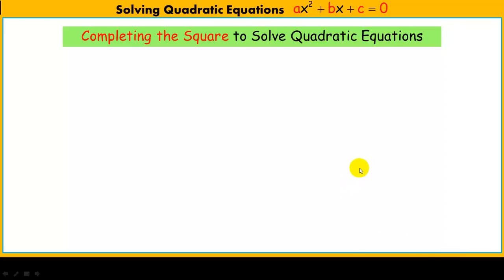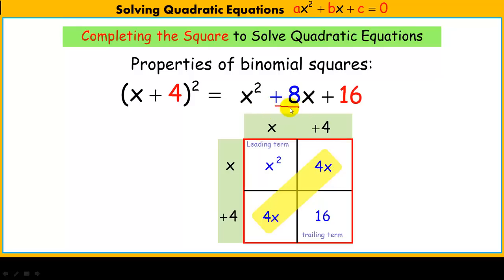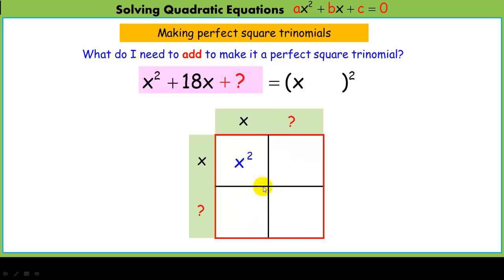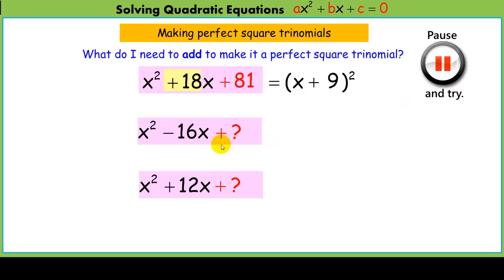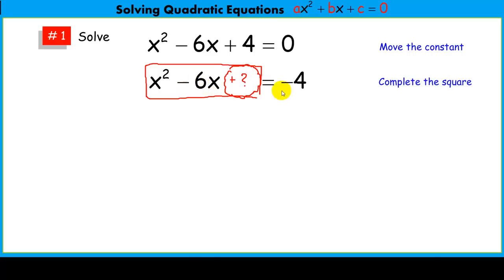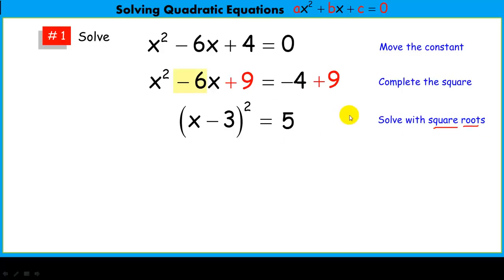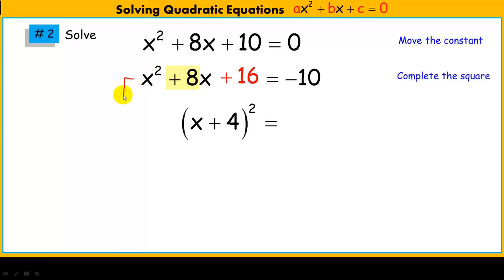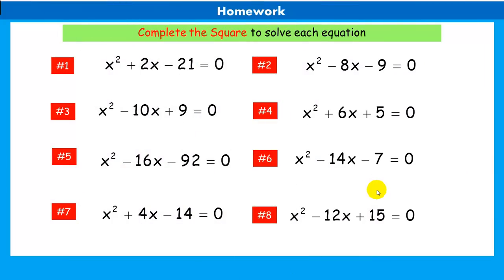Solving Quadratic Equations by Completing the Square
A short lesson on completing the square to solve quadratic equations. Note the linear coefficients are even numbers (a lesson for b = odd is separate).

Irrational solutions are left in their -exact- radical form.